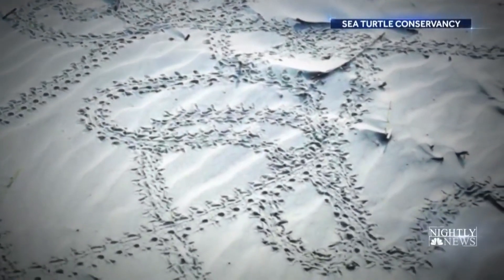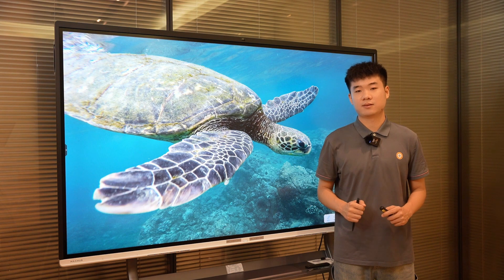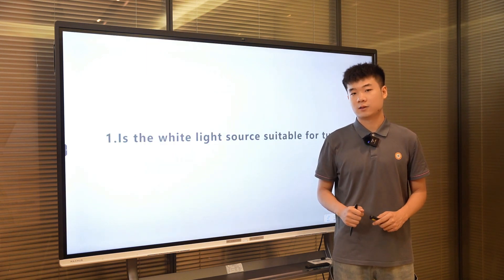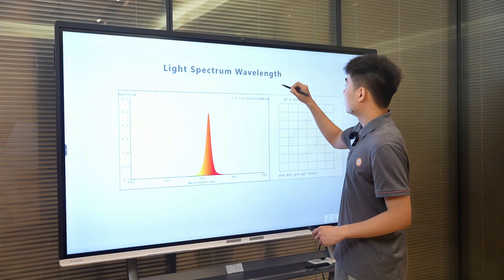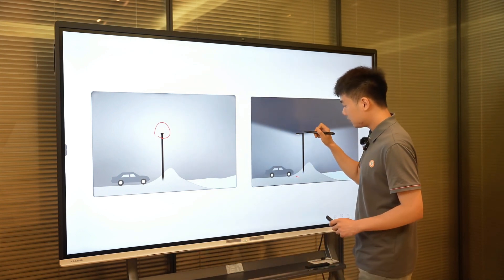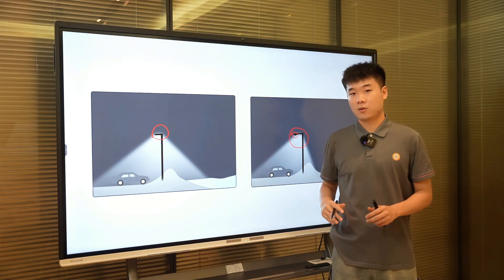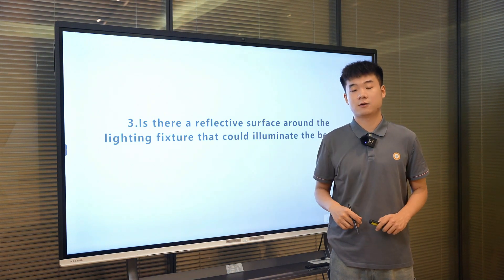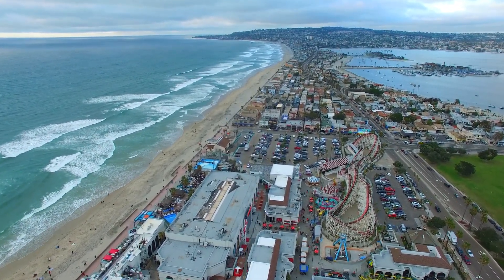Sea Turtle-Friendly Lighting Guide! Saving wildlife from Extinction!!!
🤔Firstly, we would like to ask you some questions, What's sea turtle-friendly or wildlife friendly? How can be turtle-friendly lighting or wildlife friendly lighting? If you are not clear, this video will help you out.
In some seas, sea turtles are on the brink of extinction. It is our duty to protect these awe-inspiring creatures.

Yet, the marketplace is flooded with unscrupulous suppliers who purport to offer "turtle-friendly" lighting without credible evidence. How do we distinguish genuine turtle-friendly lighting fixtures from the rest? What criteria should we apply when selecting them? Unfortunately, there are scarce international standards for this.

AGC has endeavored to research this matter and has reference to FWC (Florida Fish and Wildlife Conservation Commission) wildlife lighting guidelines and IDA (International Dark-Sky Association) standards, as well as leveraged our expertise in lighting projects. We have compiled a few recommendations for you.
At AGC, it's our goal to bring about positive change, and by combining our efforts, we can achieve this goal. We eagerly await your valuable insights and comments. Together, we can make a difference!

⌚️Timestamps:
00:00 - Intro
00:13 - Many fake turtle-friendly lighting fixtures in the market
00:33-  What kind of standard can we rely on?
00:54 - The gold of turtle-friendly
01:11 -  Consider point 1: Is the white light source suitable for turtles?
02:10 - Consider point 2: Is the light visible from the beach?
03:30 - Others we should consider
03:59 - The basic LED component protection
04:16 - The end